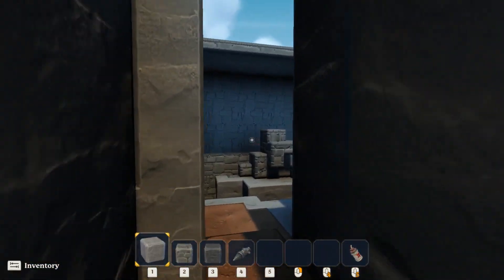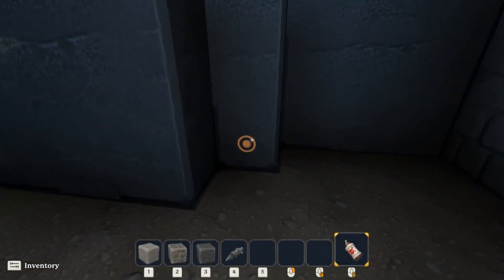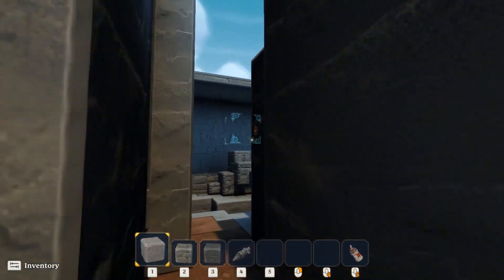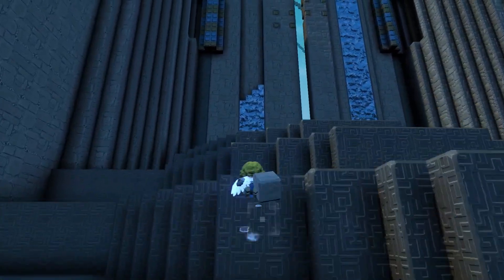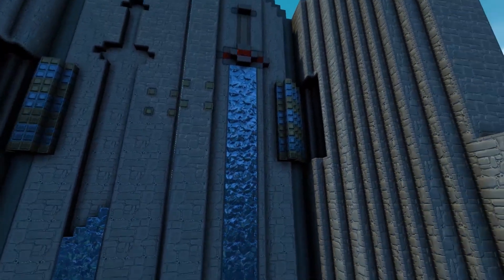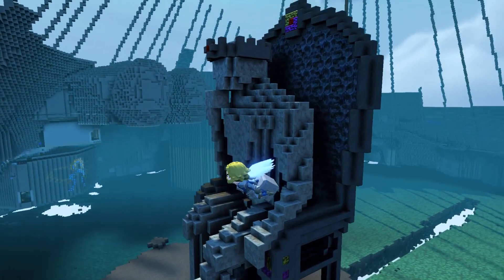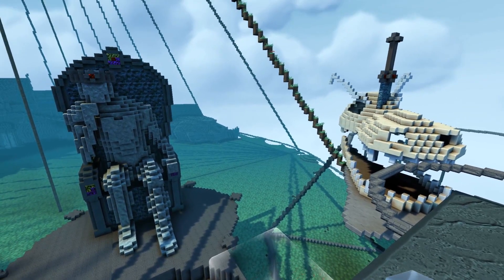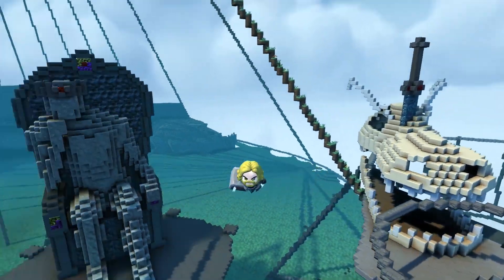Mountain Build Update - Giant King's Throne!!! - Portal Knights 1.5.3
We made a LOT of changes to the Giant King's area, and we made the big man himself!